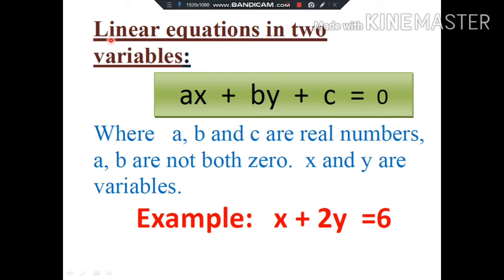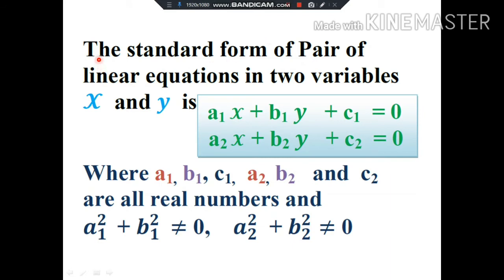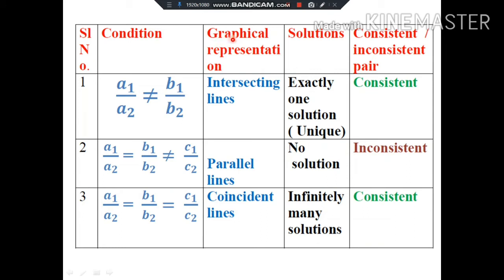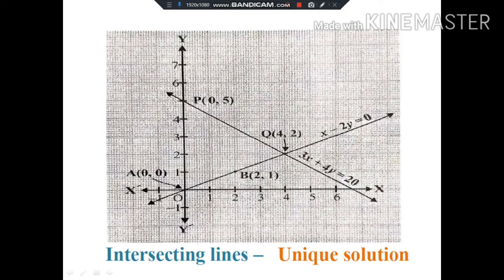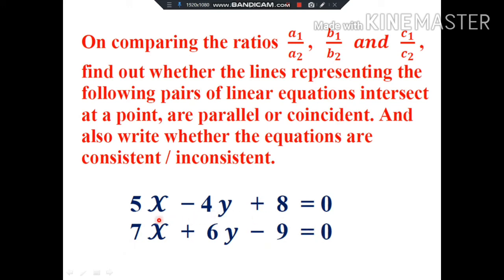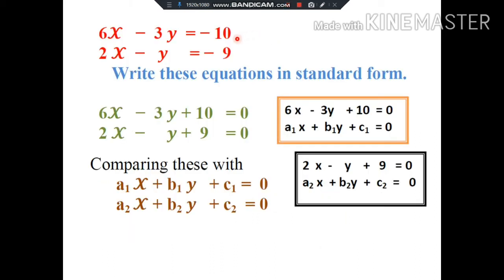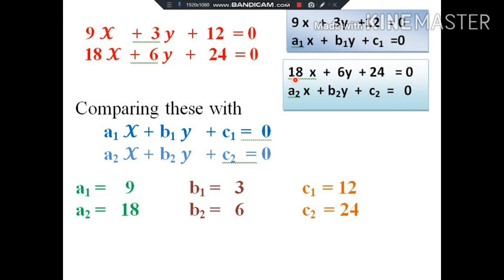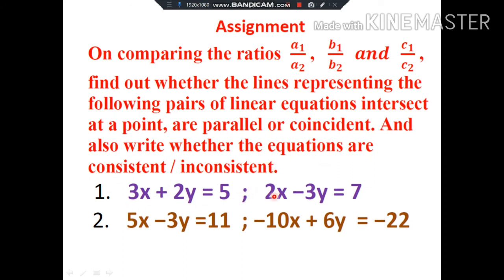10th standard Mathematics. Unit-3 Pair of Linear Equations in Two Variables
10th Mathematics. Unit-3 Pair of Linear Equations in Two Variables-1/4